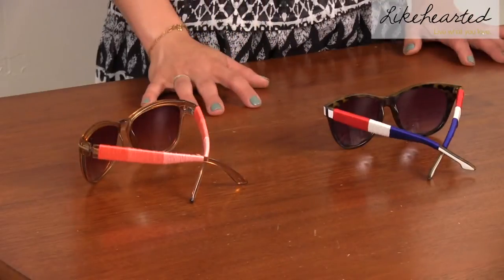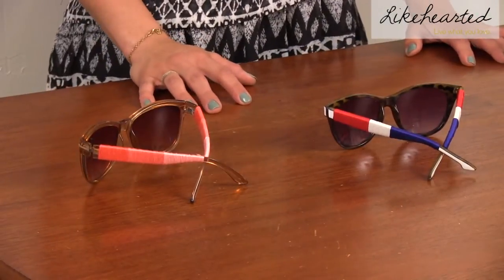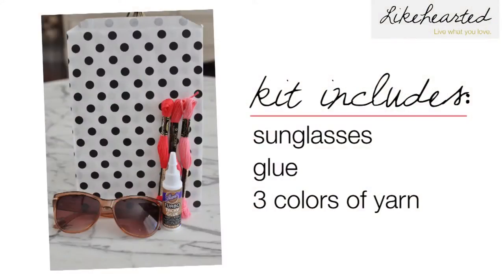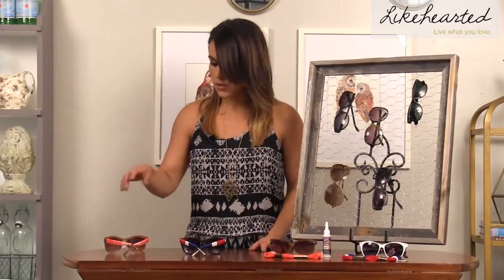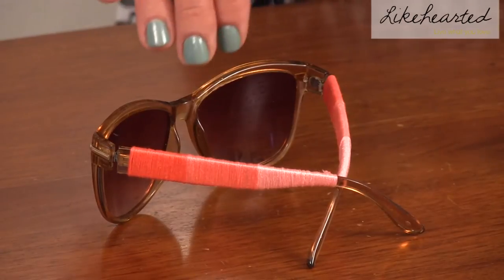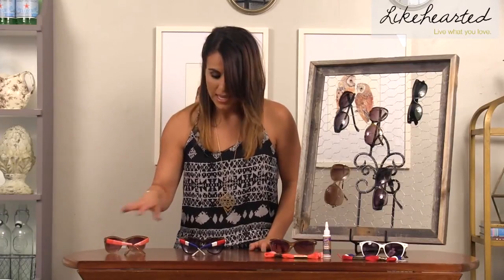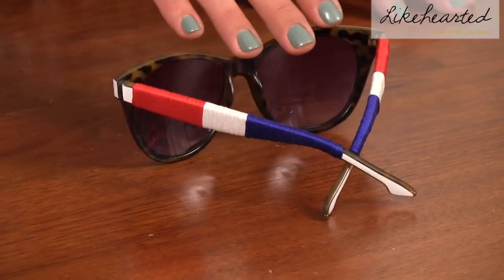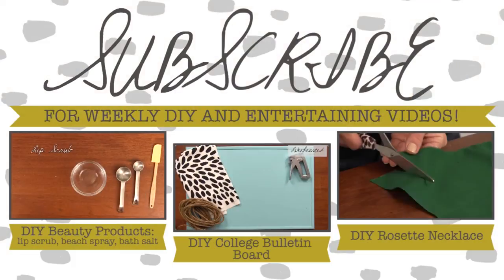DIY Wrapped Sunglasses - Recreate this at home with a DIY Kit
ETSY SHOP - Recreate this look at home by purchasing the DIY Craft Kit that contains everything you'll need - one pair of sunglasses, the yarn and the glue!

In honor of summertime, here I'll show you how to easily create some DIY Ombre Wrapped Sunglasses. This is a great way to spruce up the inexpensive pair of sunglasses you take with you to the next pool party or vacation.